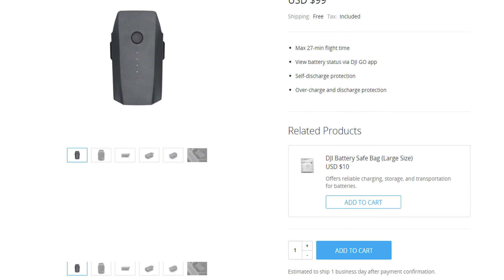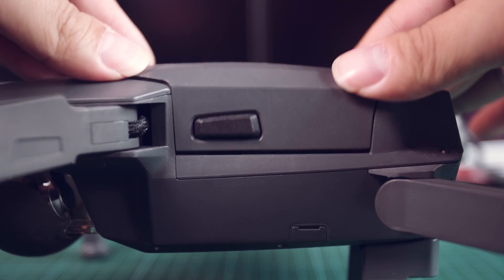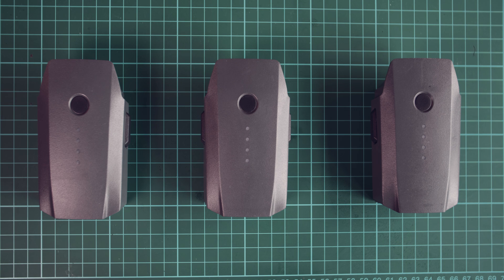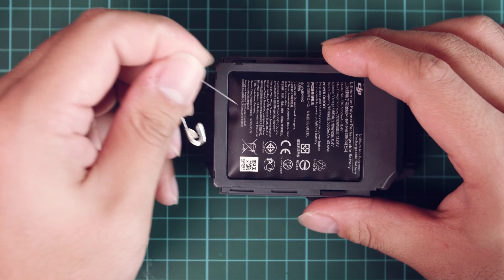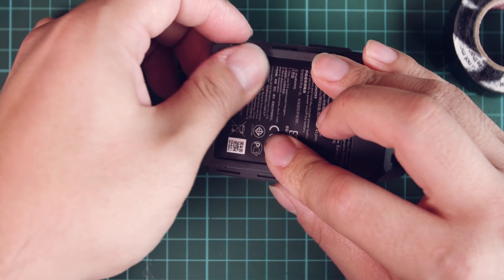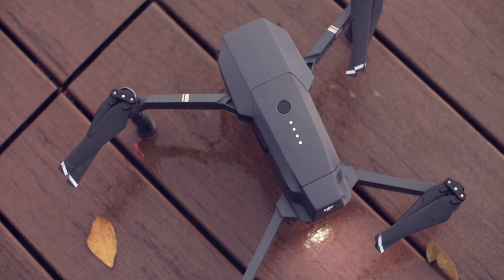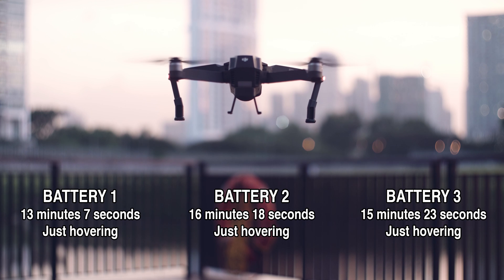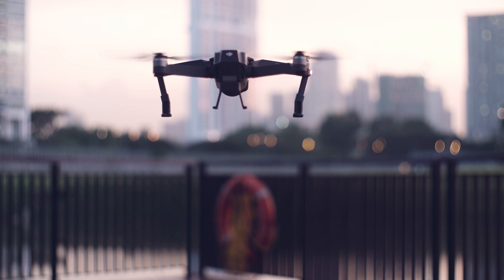Ep 38: Deflating bloated lithium polymer batteries, will they still work?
My Mavic Pro Batteries started bloating recently, it has gotten so bad that they won't fit properly in the drone anymore. I decided to puncture and deflate them so they would fit again.

My Gear:
Selfie Camera: Panasonic DC-GH5
Main Camera:  Panasonic DC-GH5
Expensive Camera I don't use enough: Canon 1Dx
Microphone: Rode VideoMic Pro Plus / Rode SmartLav Plus
Other Microphone: Rode Stereo Video Mic X
Expensive Microphone I don't use enough: Rode NTG-3
Recorder: Zoom H1
Other Recorder: Zoom H6
Most Used Lens: Canon 16-35mm f/2.8L USM
2nd Most Used Lens: Canon 24-70mm f/2.8L II USM
Least Used Lens: Canon 70-200mm f/2.8L IS II USM
Current Most Favourite Lens: Canon 50mm f/1.0L USM